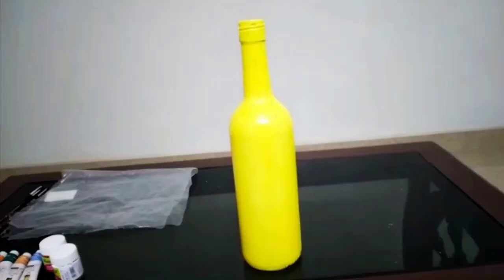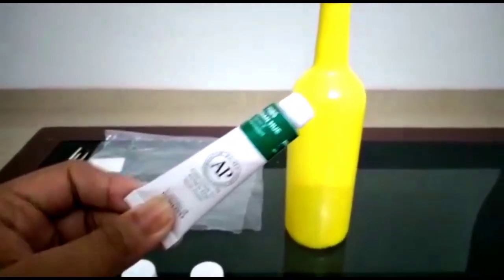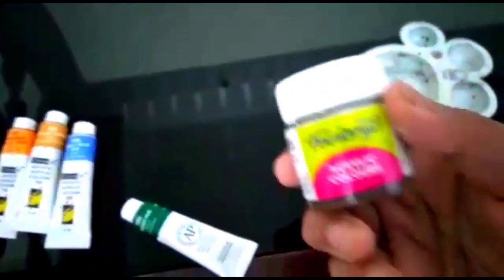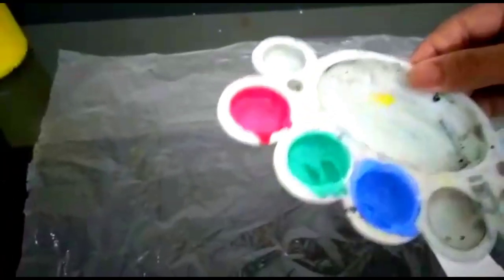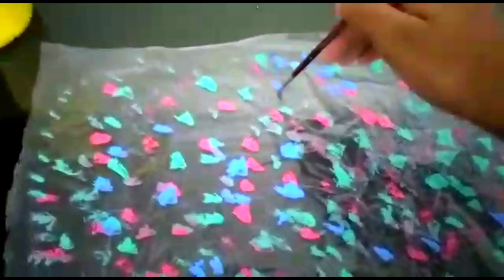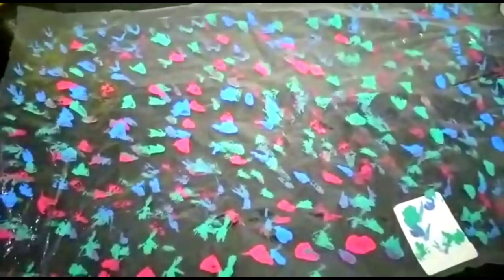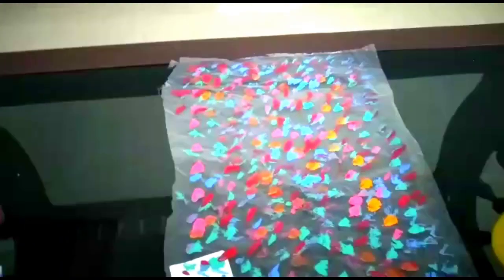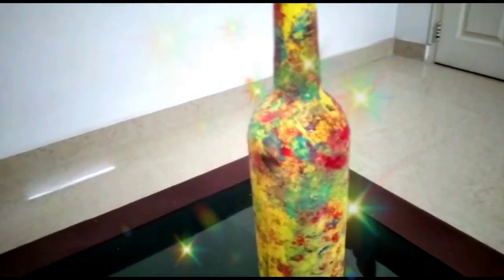Mixed colour bottle art | DIY | Simple bottle art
Mixed colour bottle art by Nahan..

_________* My Dream Space *_________

Let me know what you think of this video! Hope you enjoy! Comment If you are new to the channel I would love to welcome you.

• Song :-